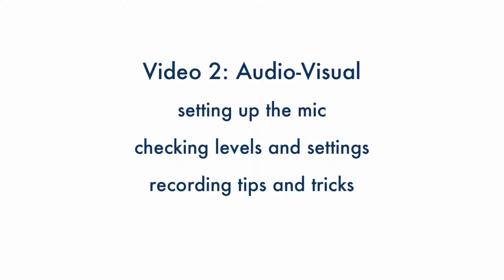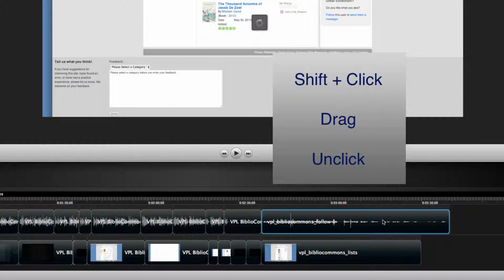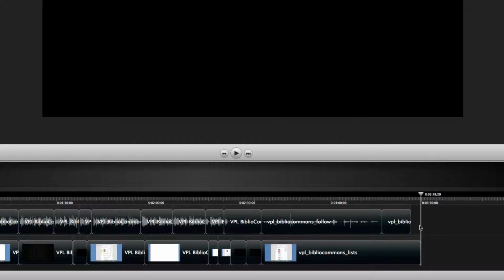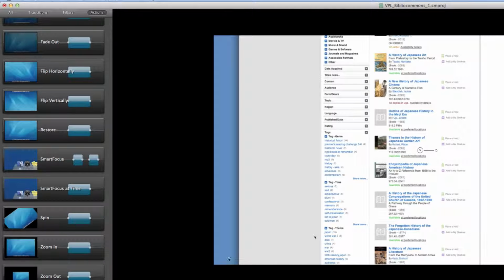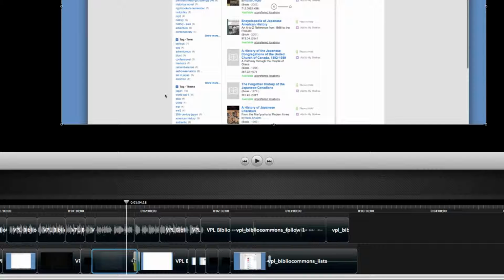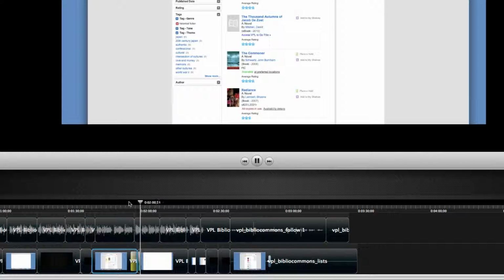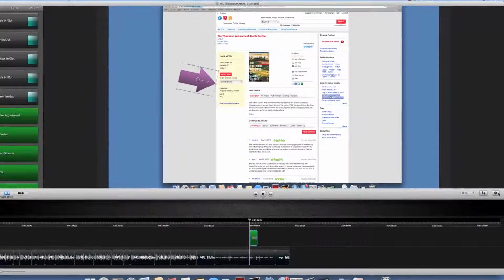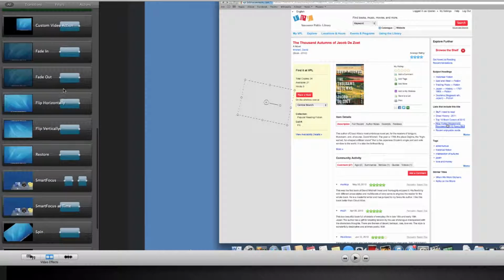Creating a Video Tutorial: Step 3 - Editing in Camtasia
This video, designed and executed by MLIS student Nick Josten, discusses the process of developing a video-based tutorial, specifically how to edit and add effects to screen capture in TechSmith's Camtasia. It references Nick's benchmark video on Bibliocommons. This video was designed to support Dr. Eric Meyers' course on user instruction, LIBR 535 (Instructional Role of the Librarian).

Script and narration provided by Nick Josten
Title sequence by Kevin Day
Executive producer Dr. Eric Meyers

This project was developed with support from the iSchool@UBC and UBC Arts ISIT.